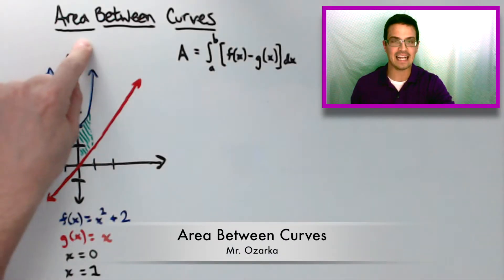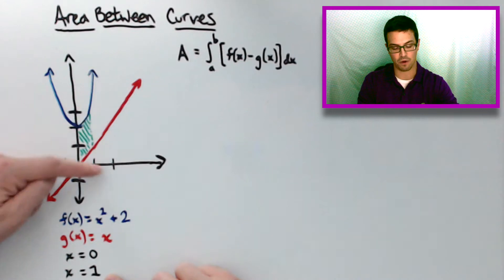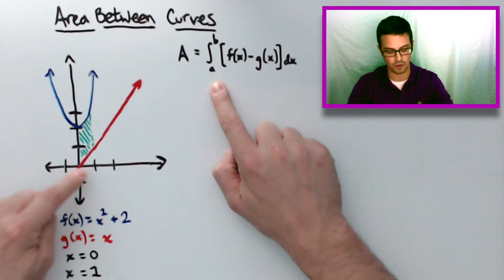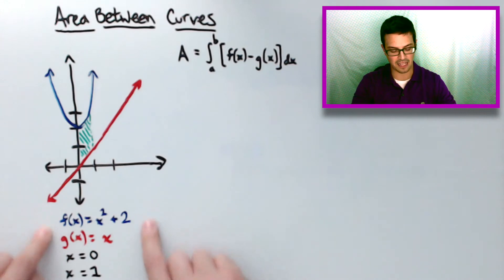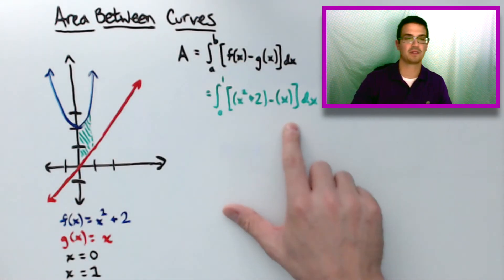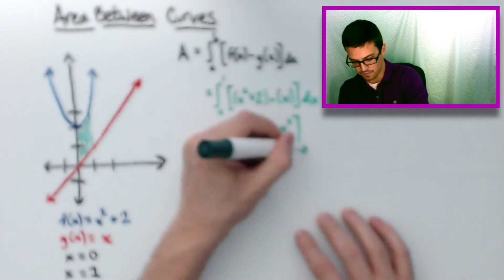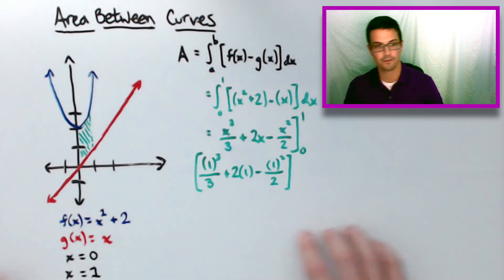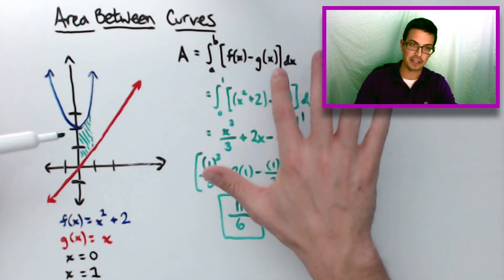Area Between Curves (example problem)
This is a brief tutorial on finding the area between curves.

The main concepts of this video include integration.